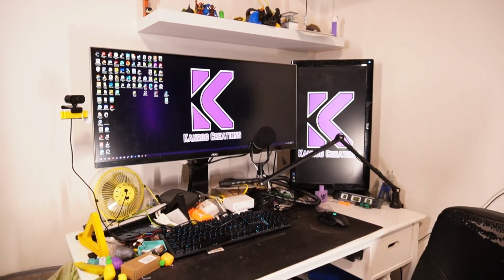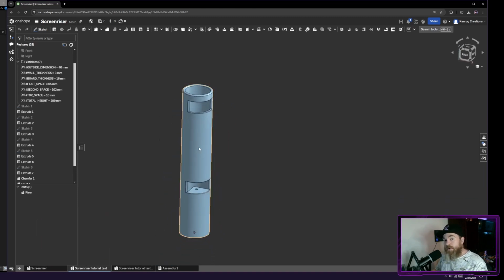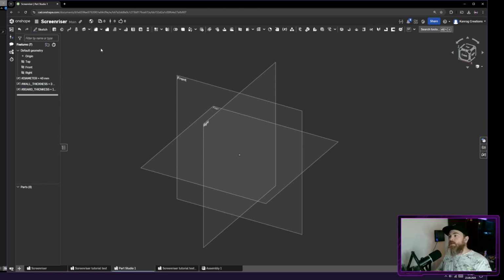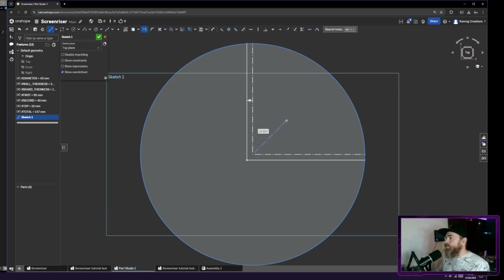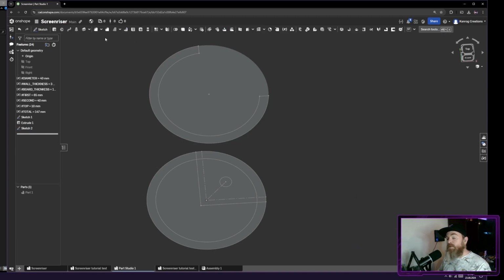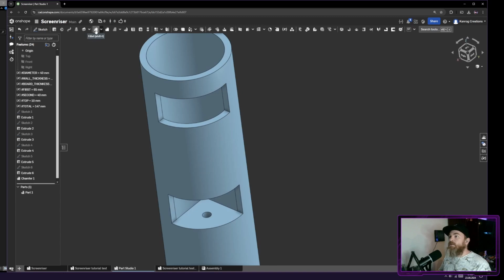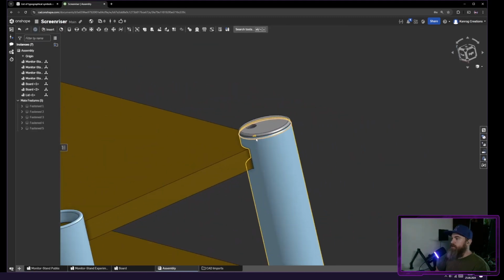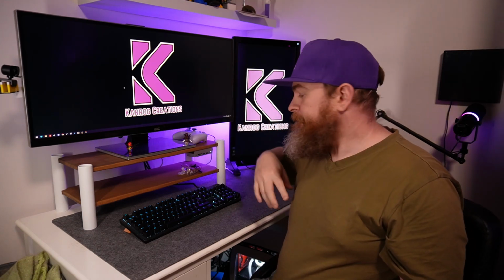OnShape Variables Tutorial - Monitor-Stand!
If you like my work, please consider buying me a nozzle //

In this video Im going to be making a monitor-stand for my desktop using variables in Onshape!
Variables is a great way to make your projects adaptable in many different ways. Keep in mind that this should be considered a tutorial for those who are new to CAD or have not had much experience with using variables in their projects. There is more to learn here.

And as I mentioned in the video, there are many different ways to approach a design in CAD, you might want to design the same part in a different way than I do, and that is totally allowed :D

Lets get all the links out of the way.